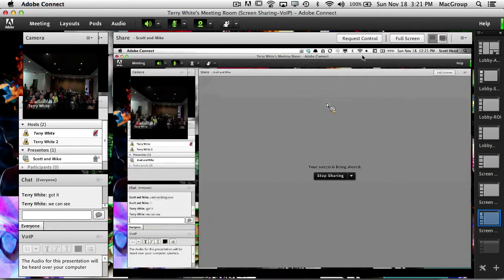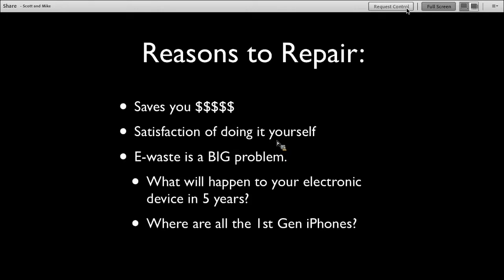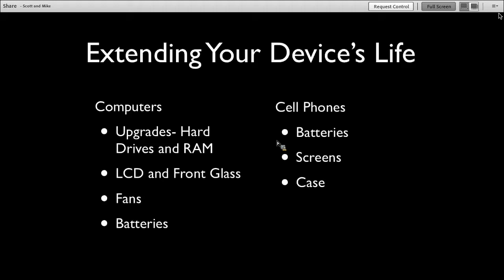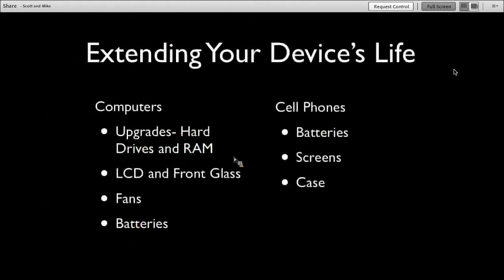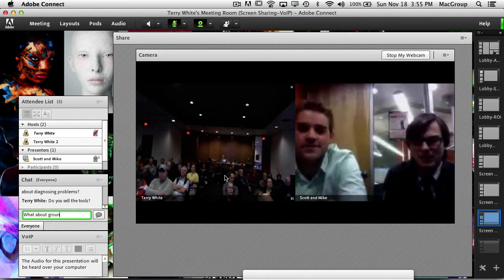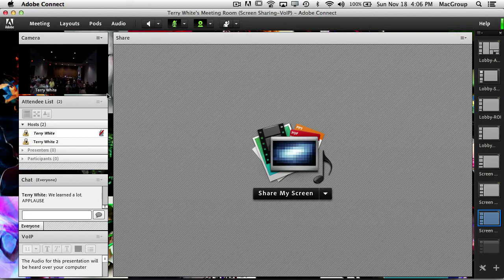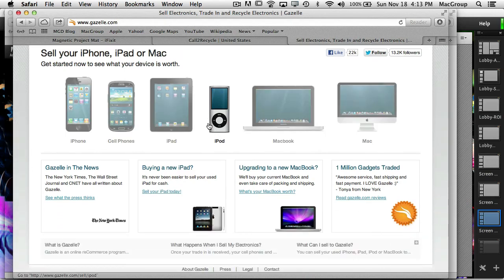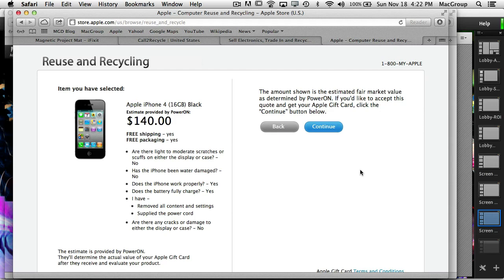MacGroup November 18, 2012 Meeting - iFixit.com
We are joined by special guests Scott & Mike from iFixit.com to talk about their business and services.